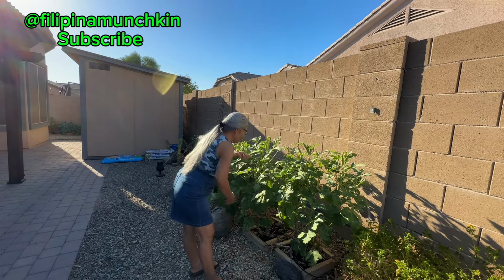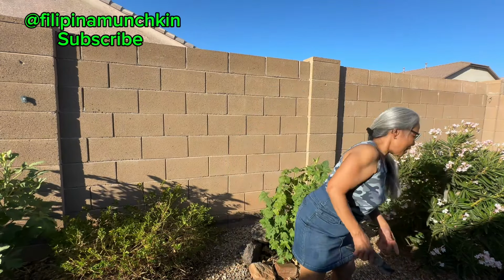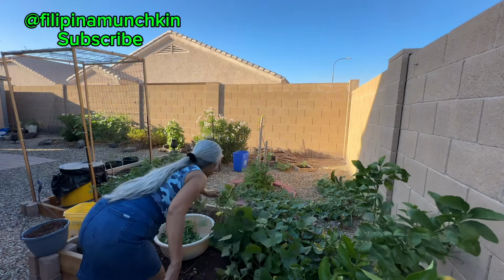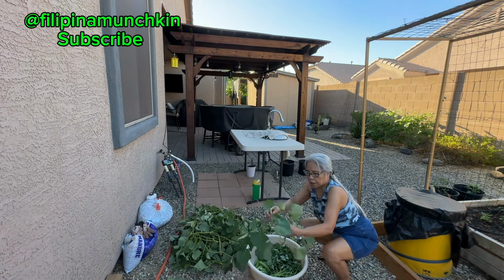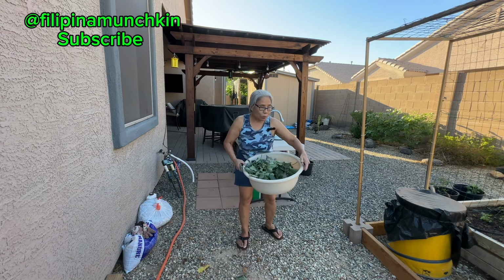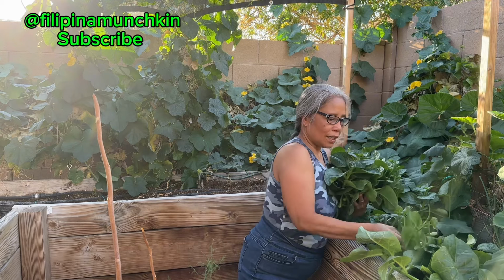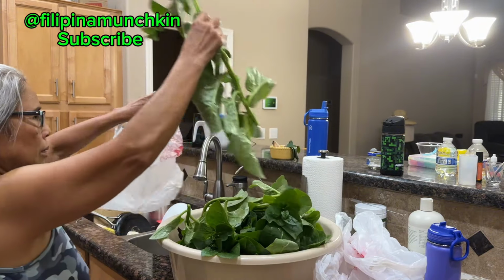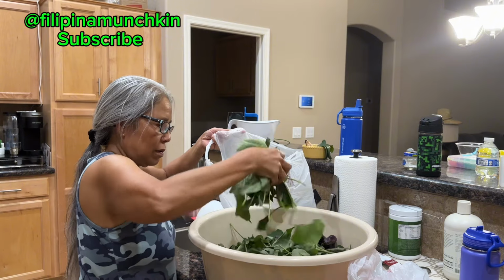Harvesting Vegetables/ A Day In My Garden/🇵🇭/🇺🇸/Life Vlog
Harvesting Vegetables/myGarden life Vlog .@ filipinamuchkin
Today’s video is harvest day of my
Okra,alogbati,eggplant and more
Thank you very munch. Happy watching.

@A Filipina Munchkin

Music is credited to the song owner
Title:On The Rocks nocopyright free song from YouTube Studio